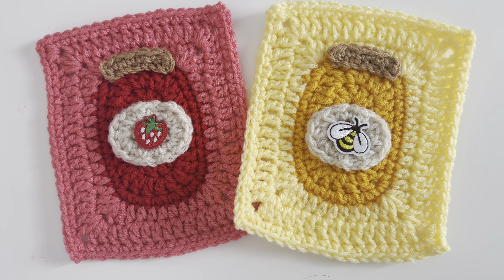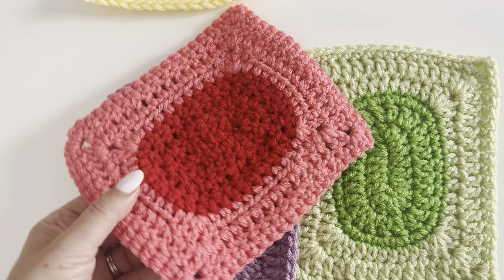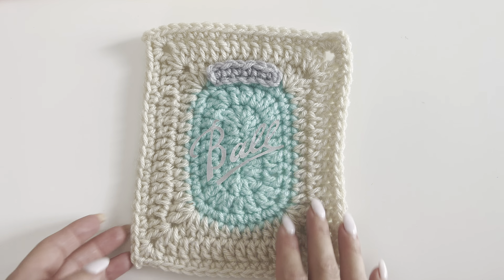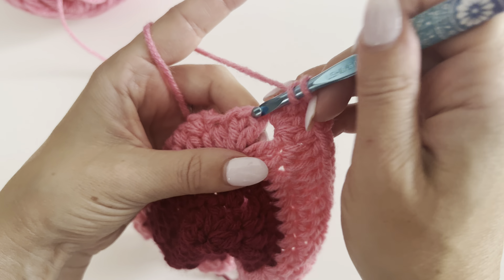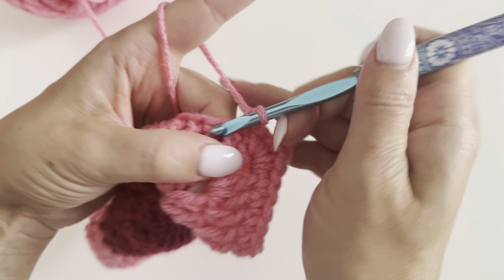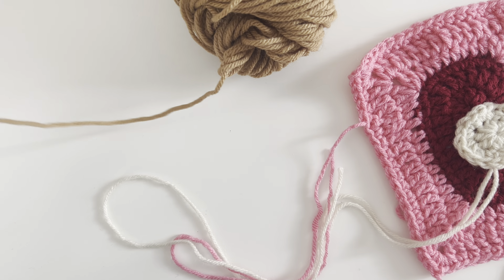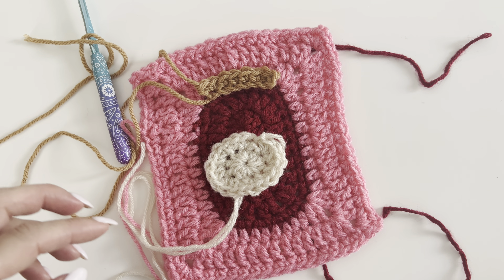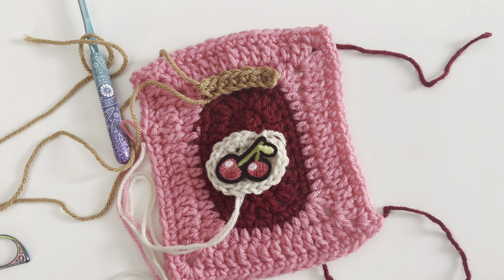Canning Jar Crochet Squares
CANNING JAR CROCHET SQUARES! During the Fall season we enjoy lots of farmers market goodies like jams, jellies, pickles, and honey which inspired me to make canning jar crochet squares!

Fruit Iron-On Appliqués